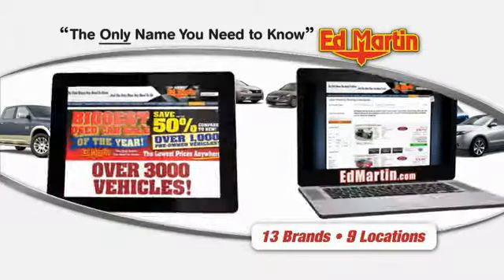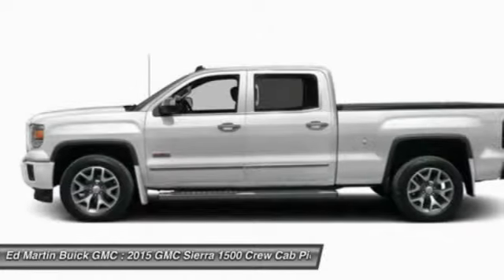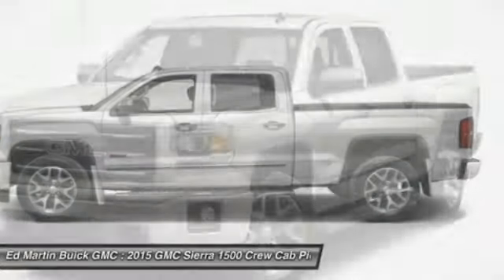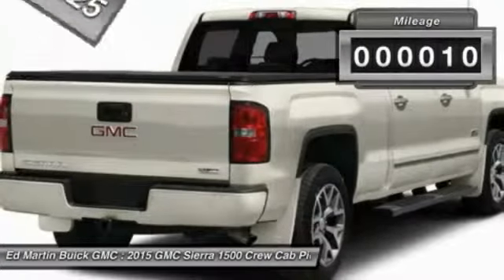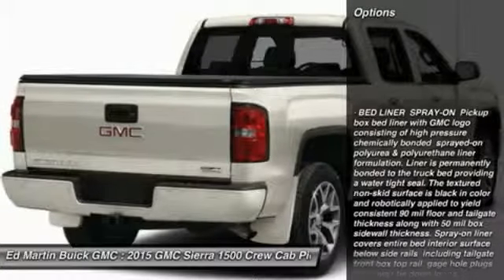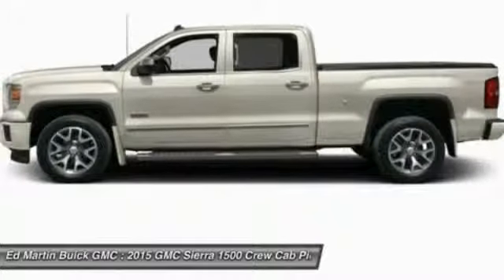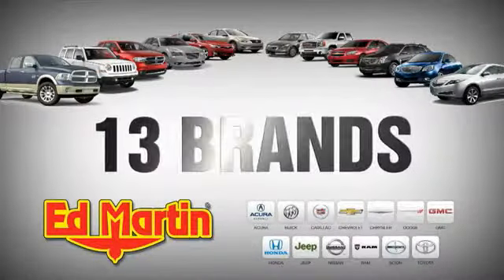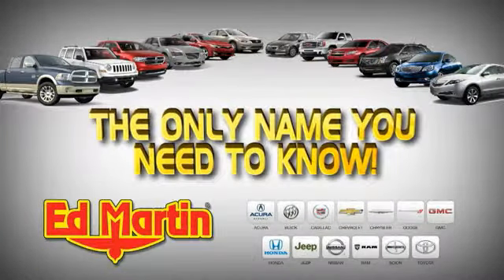2015 GMC Sierra 1500 551411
2015 GMC SIERRA 1500 Carmel, IN
Stock# 551411

BED LINER SPRAY-ON Pickup box bed liner with GMC logo consisting of high pressure chemically bonded sprayed-on polyurea & polyurethane liner formulation. Liner is permanently bonded to the truck bed providing a water tight seal. The textured non-skid surface is black in color and robotically applied to yield consistent 90 mil floor and tailgate thickness along with 50 mil box sidewall thickness. Spray-on liner covers entire bed interior surface below side rails including tailgate front box top rail gage hole plugs and lower tie down loops., CUSTOMER DIALOGUE NETWORK, ENGINE 5.3L ECOTEC3 V8 WITH ACTIVE FUEL MANAGEMENT DIRECT INJECTION and Variable Valve Timing includes aluminum block construction (355 hp [265 kW] @ 5600 rpm 383 lb-ft of torque [518 Nm] @ 4100 rpm; more than 300 lb-ft of torque from 2000 to 5600 rpm), GVWR 7200 LBS. (3266 KG), REAR AXLE 3.42 RATIO, SEATING HEATED DRIVER AND FRONT PASSENGER, SLE VALUE PACKAGE includes (AG1) driver 10-way power seat adjuster when ordered with (AZ3) seats only (BTV) Remote vehicle starter system (T3U) front fog lamps (UG1) Universal Home Remote (C49) rear-window defogger (KI4) 110-volt AC power outlet (CJ2) dual-zone climate control (Z82) trailering equipment (G80) rear locking differential for 2WD models only and (N37) manual tilt and telescoping steering column.
Price includes all rebates and discounts. Includes USAA insurance and competitive lease rebates.